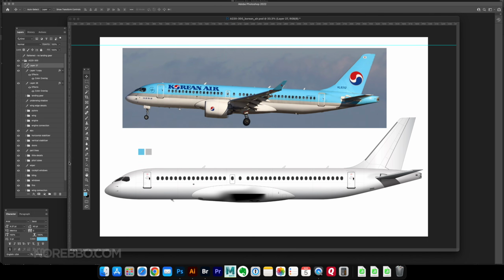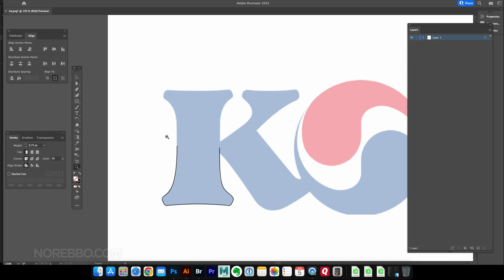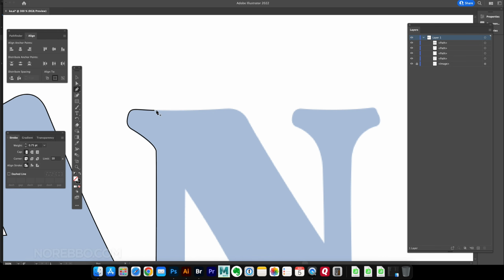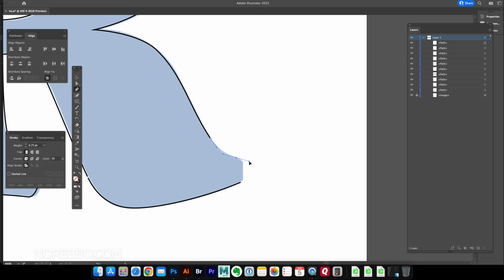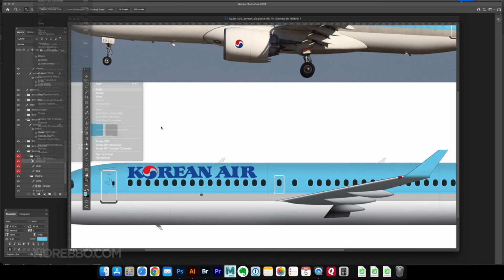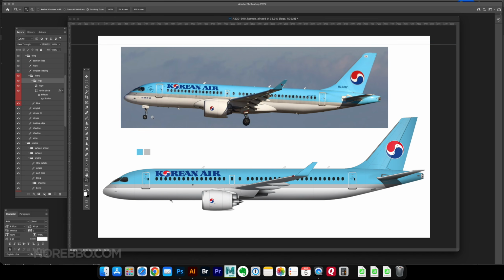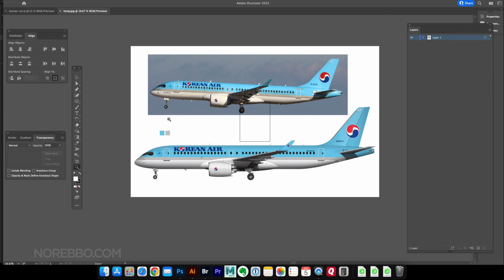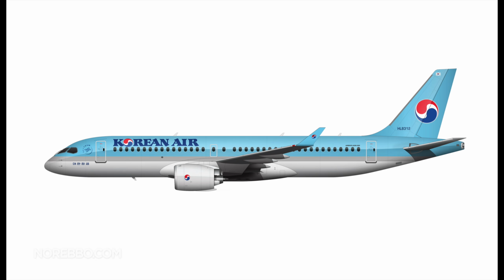How to draw the Korean Air livery on the A220-300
This is a time lapse demo of a Korean Air A220-300 illustration that I recently completed. The Korean Air livery is relatively simple at first glance, but there are some elements that are tricky to replicate.

FYI, I use Adobe Illustrator and Photoshop to create these airline livery illustrations. Have questions? Please leave them in the comment section below!